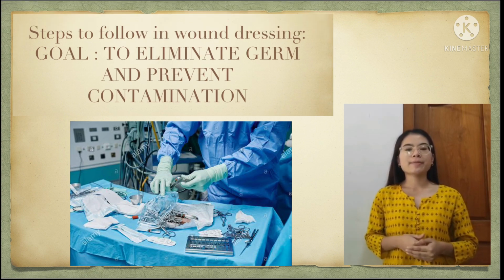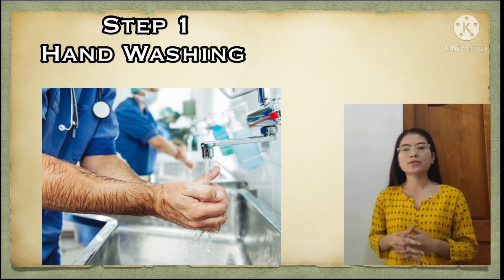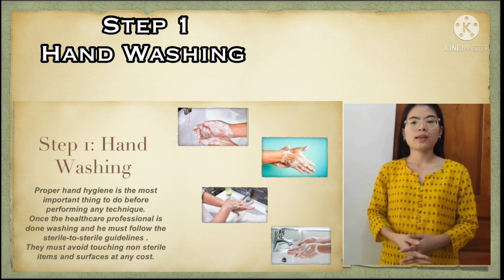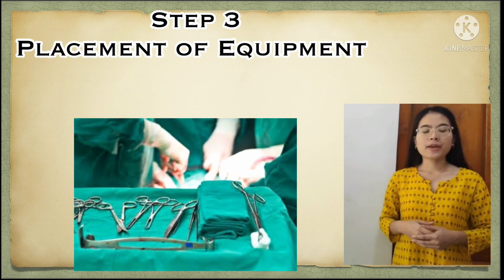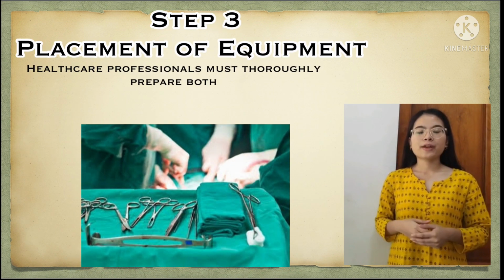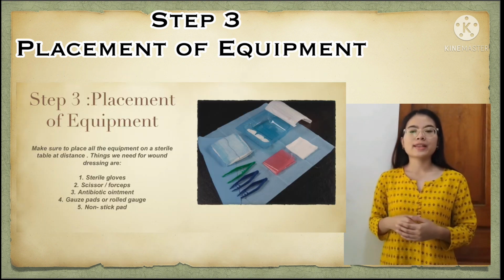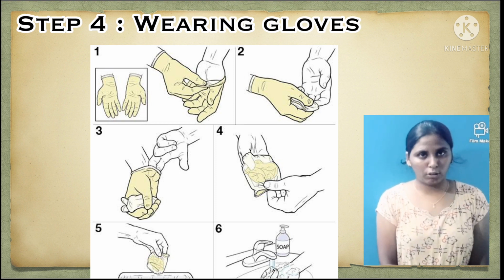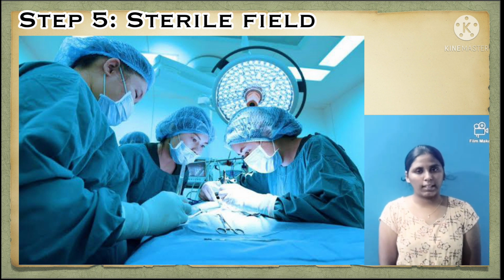Aseptic/Antiseptic technicians for wound Dressing ! SURGERY project by Group 10